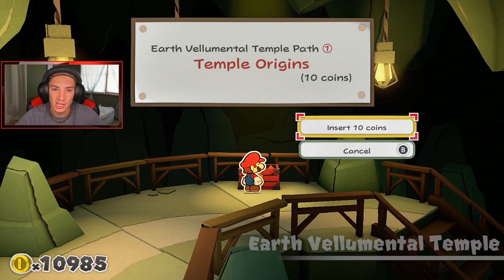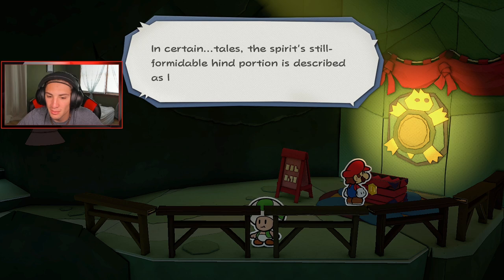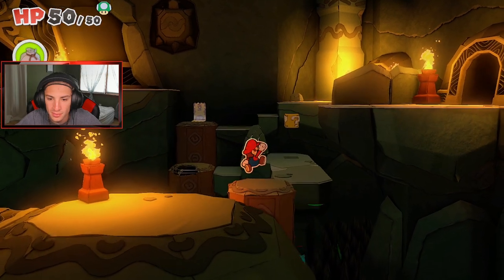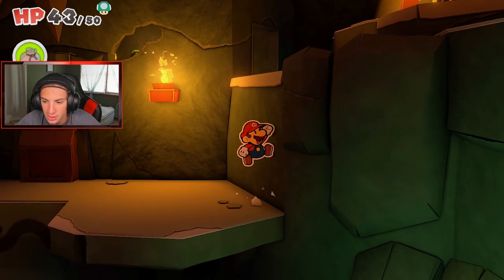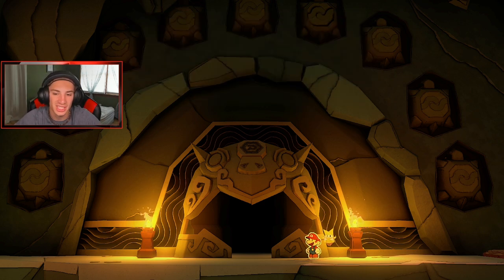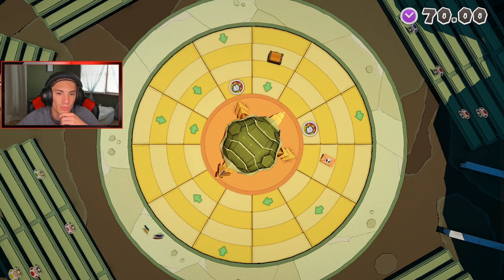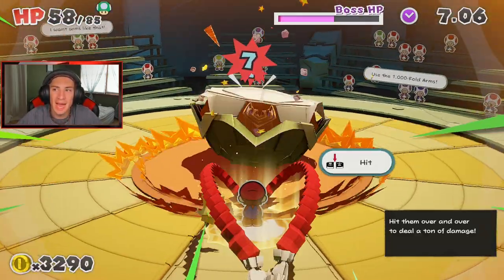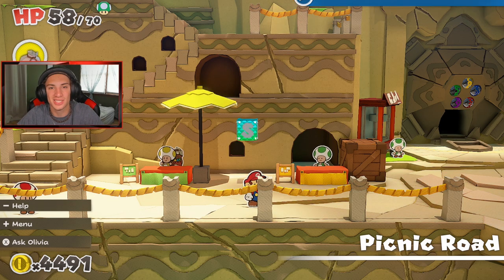Paper Mario The Origami King - Gameplay Walkthrough Part 5 - Earth Vellumental Temple! First Boss!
Part 5 for my play through on Paper Mario The Origami King! In this video we complete The Earth Vellumental Temple and our first boss! Also show some support by leaving a like on the video!

GAME INFO
Developer: Intelligent Systems
Publisher: Nintendo
Platforms: Nintendo Switch
Release Date: June 17, 2020